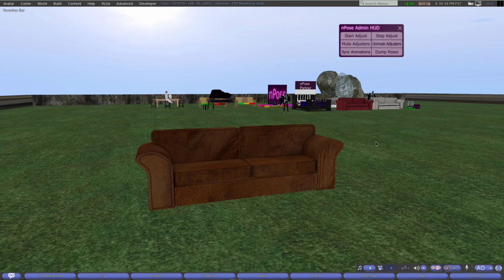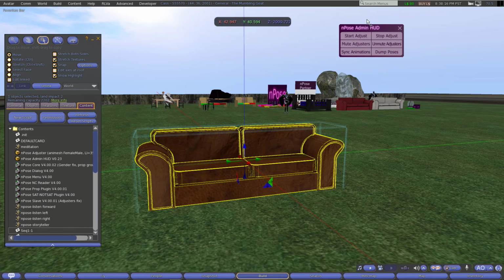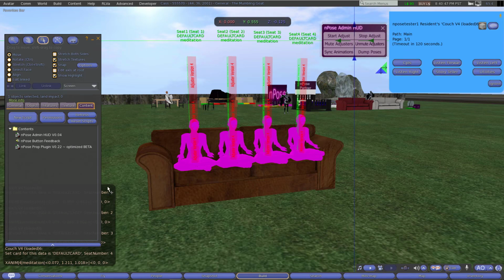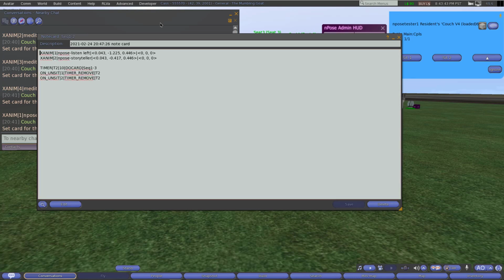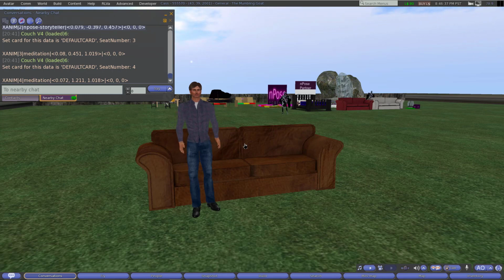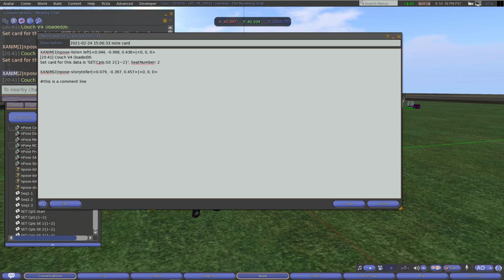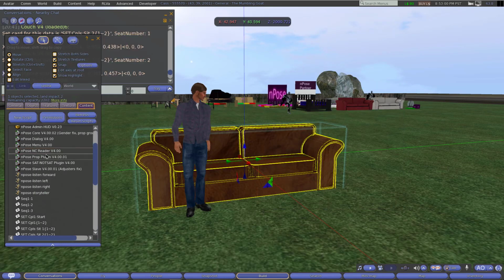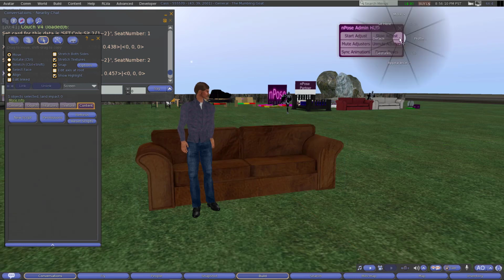nPose for Second Life 6.3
Some chat about odds and ends